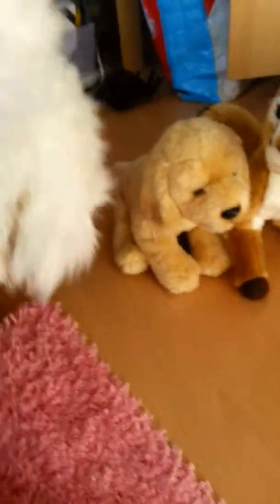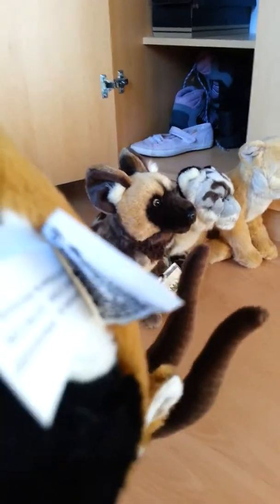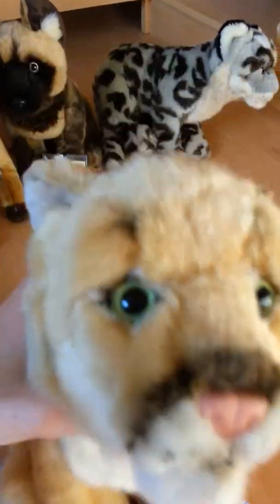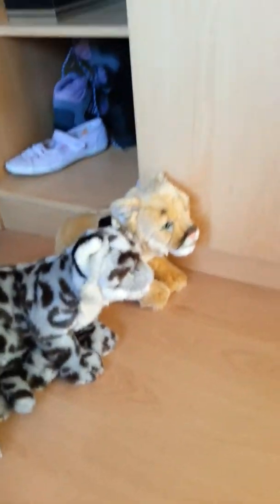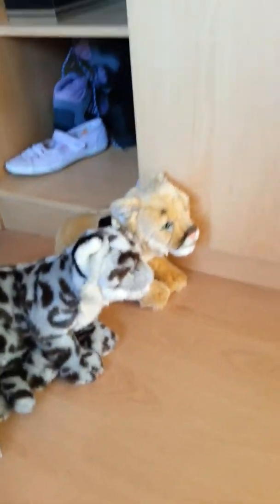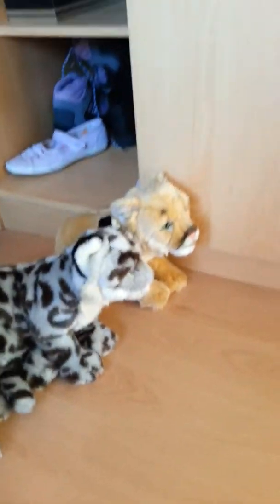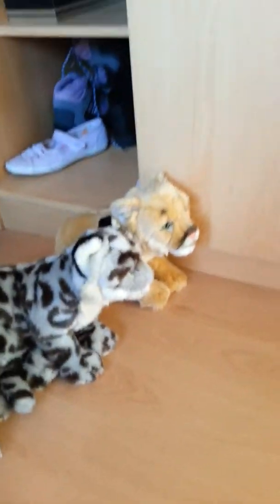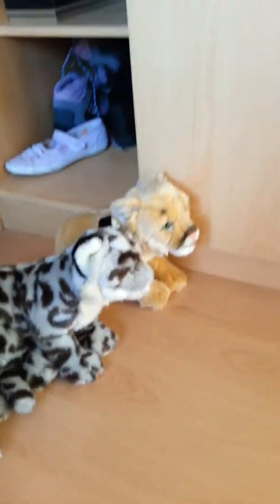My webkinz signature collection and I am new hi